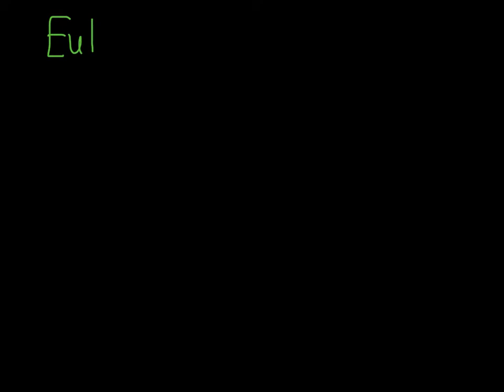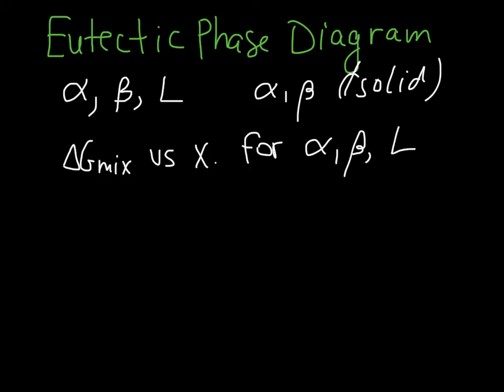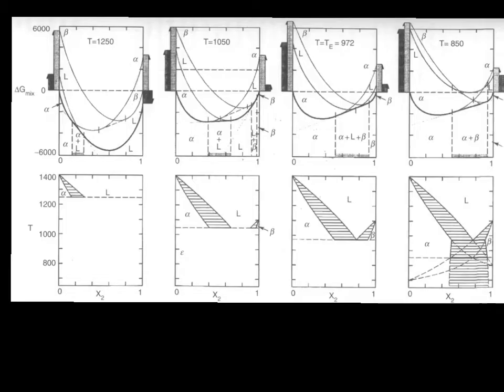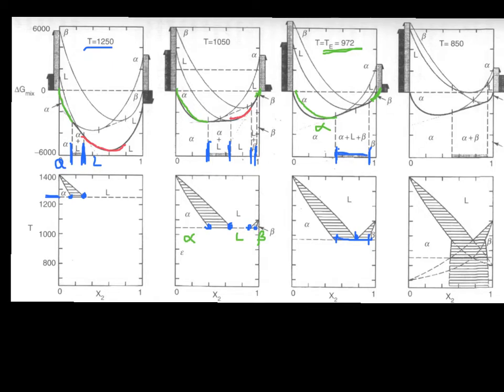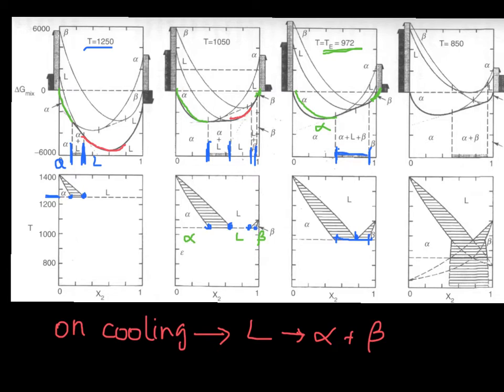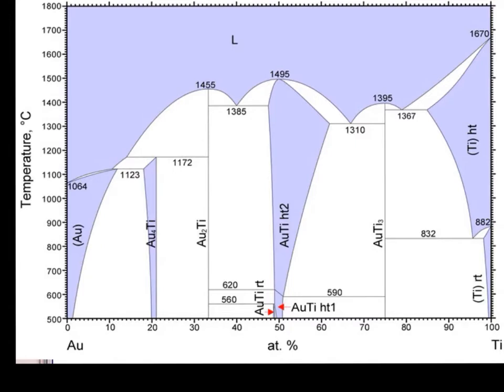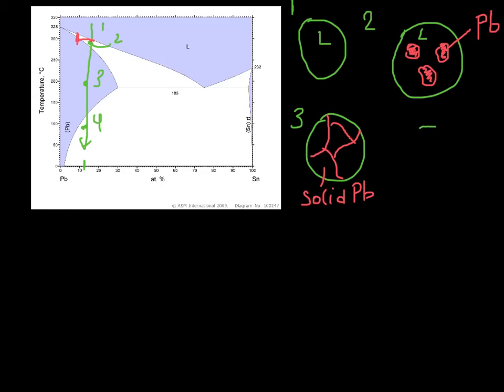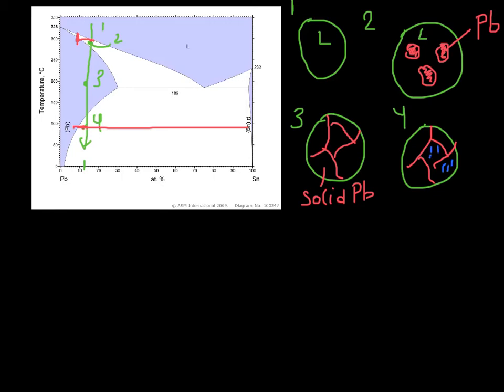eutectic phase diagram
An overview of eutectic phase diagrams, including the features of the G vs. x curves which result in the formation of a eutectic reaction.  Examples of eutectic reactions in binary systems are included. Made with Explain Everything